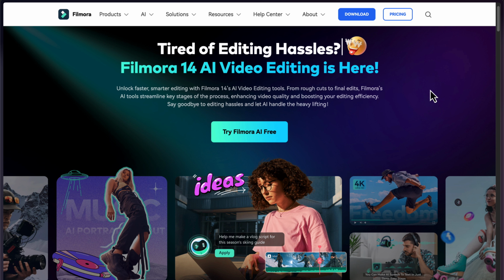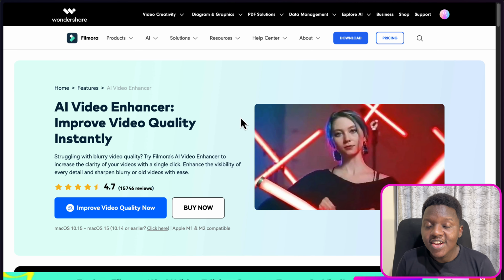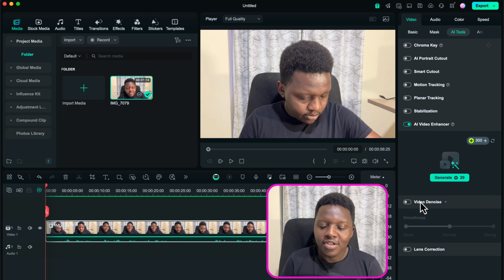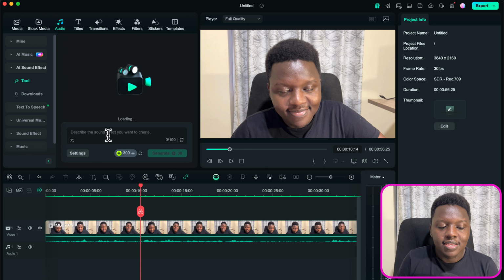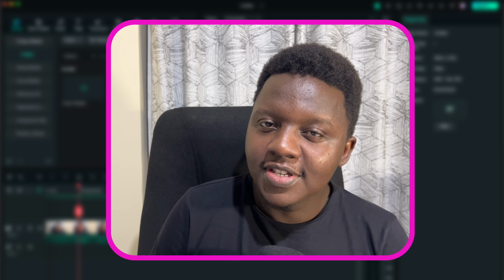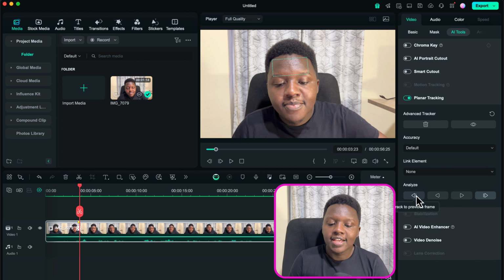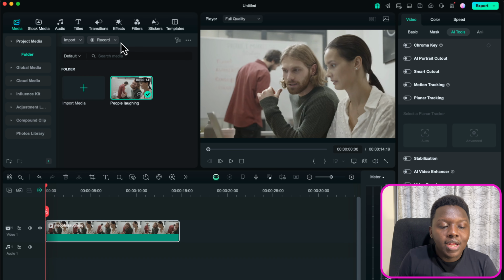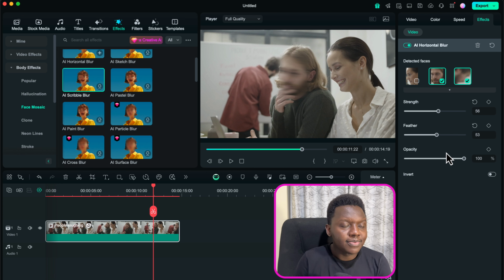You Won't Believe the New AI Features in Filmora 14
🔥 Get ready to have your mind blown! Filmora 14 just dropped some crazy new AI features that will completely change the way you edit videos! From smart short clips to multi camera editing, these tools are going to make your edits look so professional, you'll be amazed at how easy it is. 🤯

In this video, I’m diving into all the coolest updates, showing you how to use each feature, and even spilling some insider tips that you won’t find anywhere else! 😉 If you’re looking to upgrade your video editing game and save tons of time, you NEED to check this out. 💥

Let’s make some epic videos together! 🎬